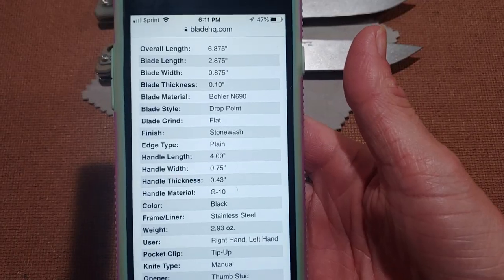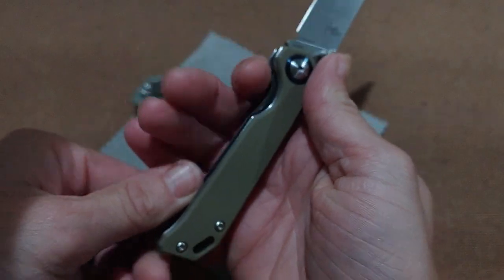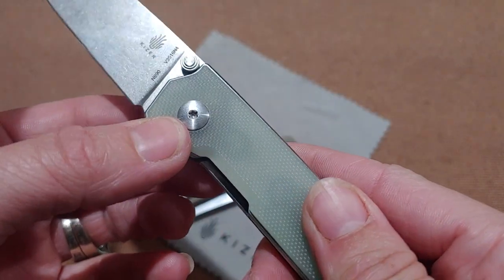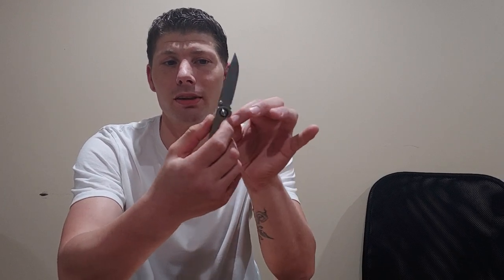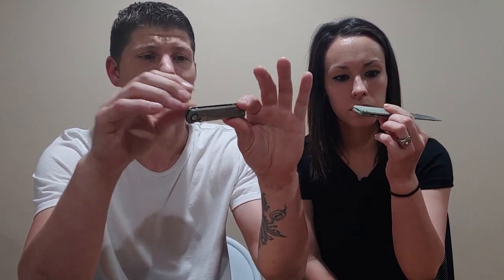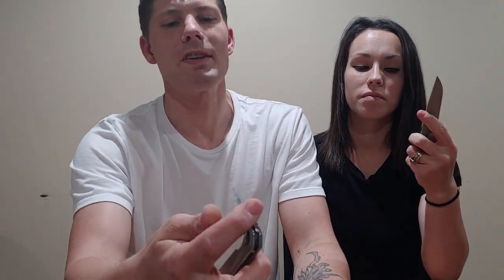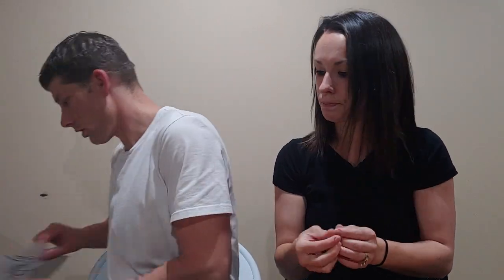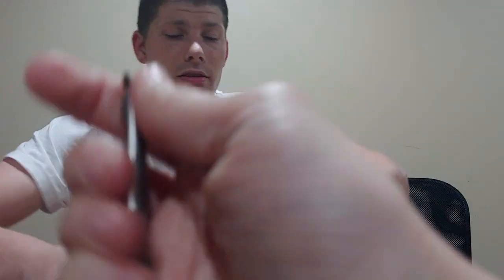Kizer Mini Domin and Mini Begleter Knife Review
Today we review and compare these two awesome new mini models from Kizer!